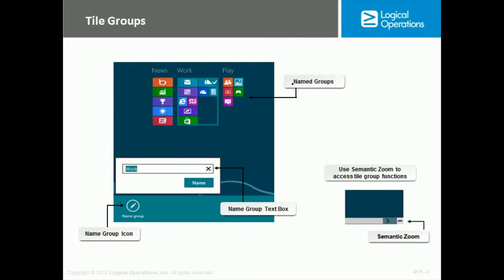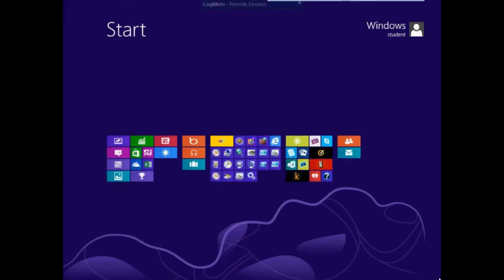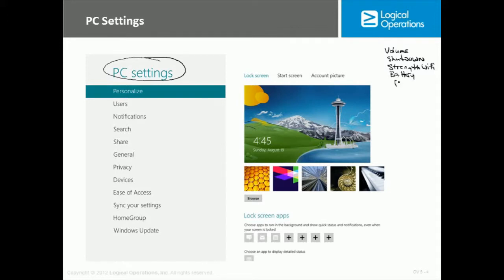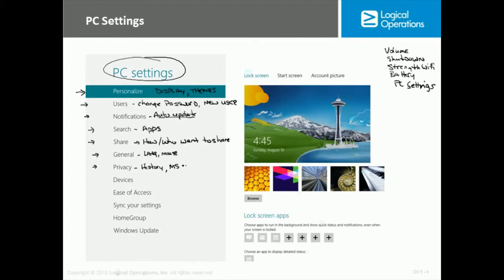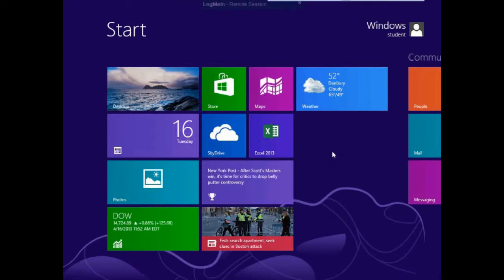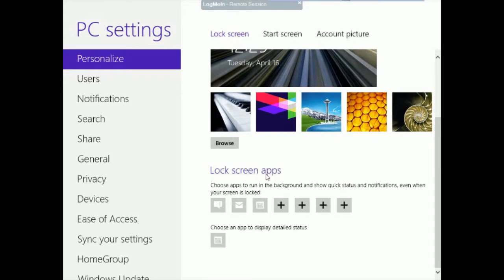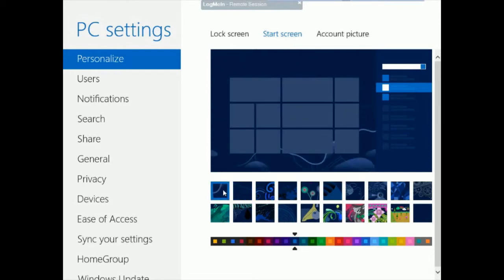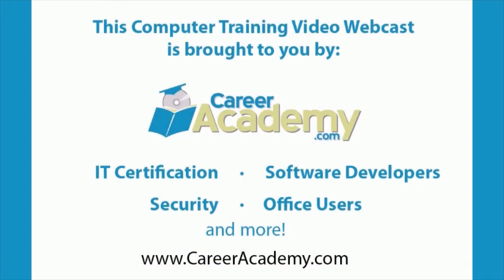Introduction to Personal Computers Using Windows 8 Training - Customize the Environment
Introduction to Personal Computers Using Windows 8 Training

CareerAcademy.com is excited to announce the release of a new free video webcast on Introduction to Personal Computers Using Windows 8 Training focusing on the topic of "Customizing the Windows 8 Environment"

This course will cover the basics of using personal computers with Windows 8. Students will get an overview of PCs and the Windows 8 interface, using modern apps and navigation, and working with desktop applications. They will also learn about using Internet Explorer 10, customizing their Windows 8 environment, and using Windows 8 security features.

This course is based on Logical Operations courseware.

For additional training and other courses in IT Certification, Security, Software Developers, and Office Users, visit us online!